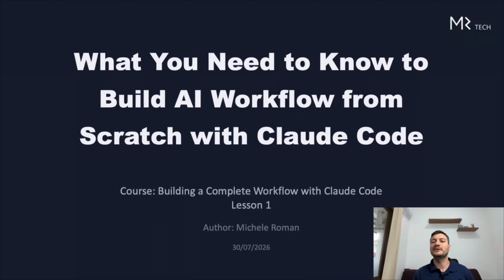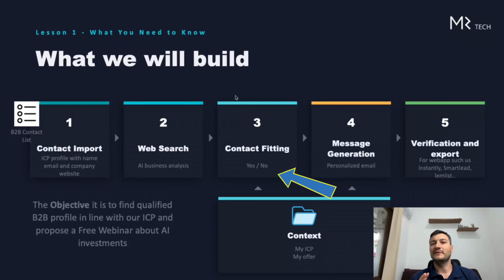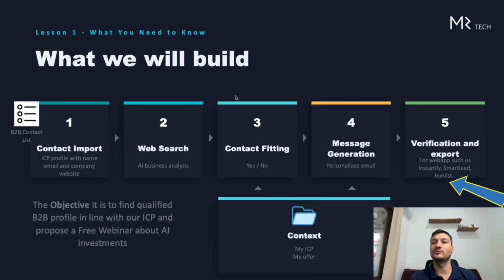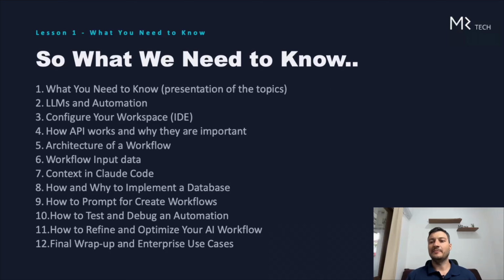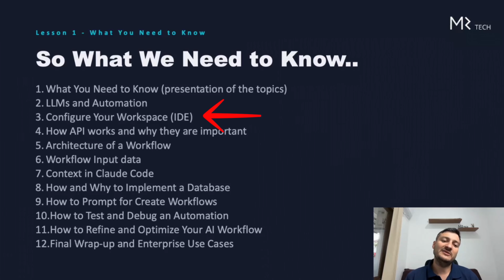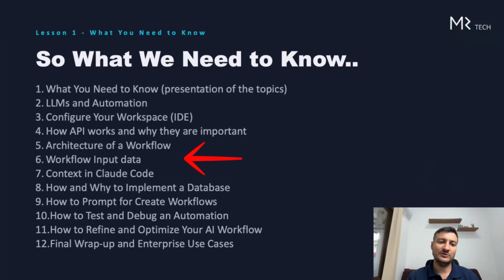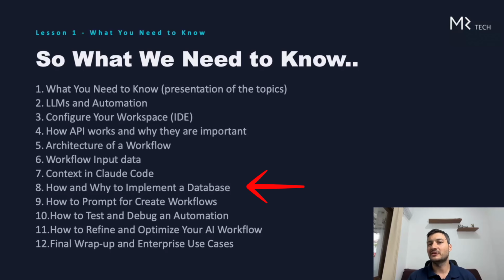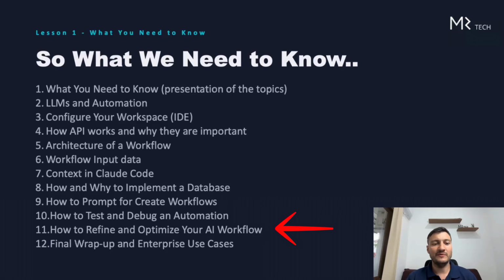What You Need to Know to Build AI Workflow with Claude Code | Building Workflow with Claude Code #01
What do you actually need to know to build and leverage AI workflows in your daily work?

Today, we're going to answer exactly that. This is the official start of a complete, practical, demystifying course where we are going to build a full AI workflow together using Claude Code and First Principles.
Forget the hype and the "magic”. AI is a powerful technology driven by logic. Once you understand the foundational building blocks, you stop relying on rigid SaaS tools and start building whatever custom automation you need.

What We Are Building:
In this course, we aren't just looking at theory. We are building an end-to-end B2B Outreach & Prospect Qualification Workflow. This exact system will run locally on your machine, starting with a list of B2B contacts and automatically performing web research, qualifying prospects against your Ideal Customer Profile (ICP), and generating hyper-personalized outreach messages.

The Course Roadmap
To build this, we'll cover 12 essential building blocks over the course of this series:
1. Course & AI Workflow Presentation: what we are covering today!
2. LLMs & Automation: How language models and logic combine.
3. The IDE & Environment: Setting up your terminal and project structure for Claude Code.
4. How APIs Work: Connecting third-party services on a pay-as-you-go model.
5. AI Workflow Design: Best practices for reliable AI pipelines.
6. Input Data: Structuring raw contact data (from Apollo).
7. Context: Structuring context to eliminate hallucinations.
8. Databases: Data persistence in AI workflows.
9. Prompting for Workflow Developers: Prompts engineered for code execution.
10. Testing & Debugging: Verifying your pipeline and handling errors.
11. Iteration & Optimization: Refining outputs.
12. Real-World Case Study: A live walkthrough of our finished system.

Think this will be expensive? Do not worry.
This course is designed to be completely practical and accessible. You do not need expensive monthly subscriptions to practice. I will show you simple tricks using pay-as-you-go API calls,meaning you can complete this entire course and build your workflow for just a few dollars.

Drop your questions in the comment section below. I personally answer all of them!
A like to the video is appreciated to support the YT channel.

FOR COMPANIES & TEAMS: If you want to fast-track this adoption inside your organization, I run live interactive workshops where we build custom AI workflows tailored directly to your team's business needs.